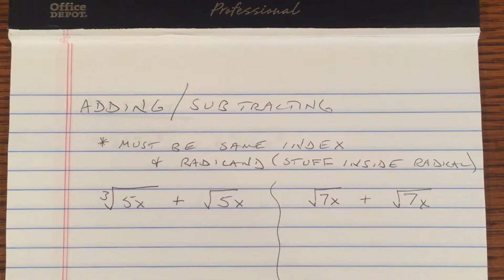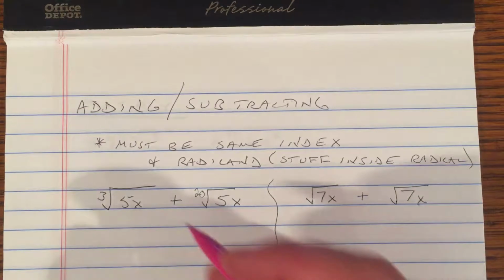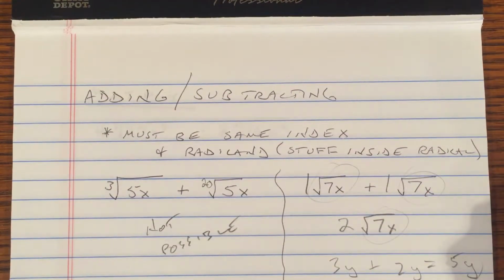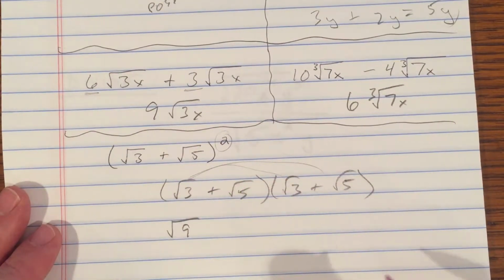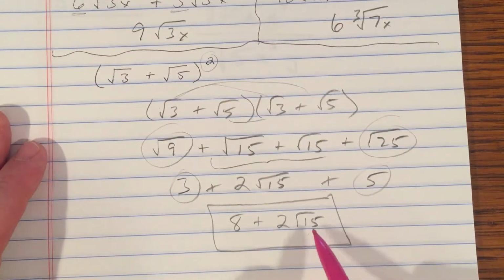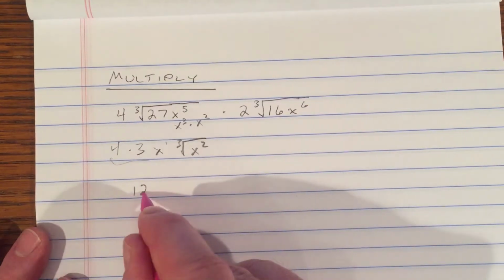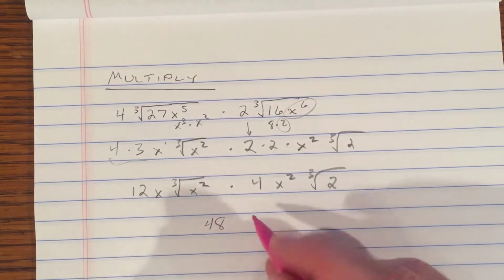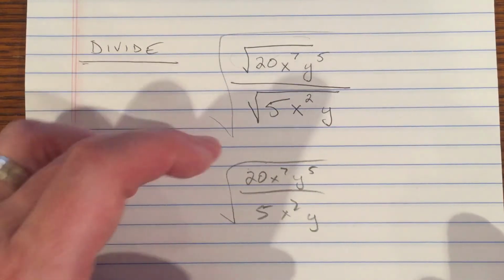Radical & Exponent Concepts